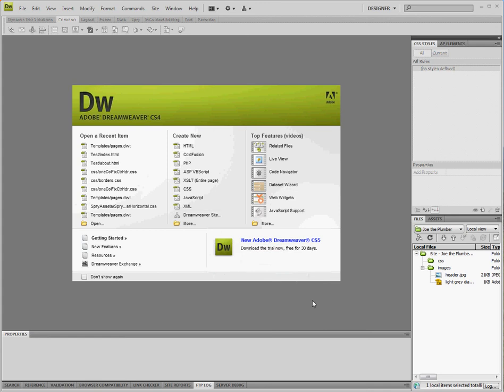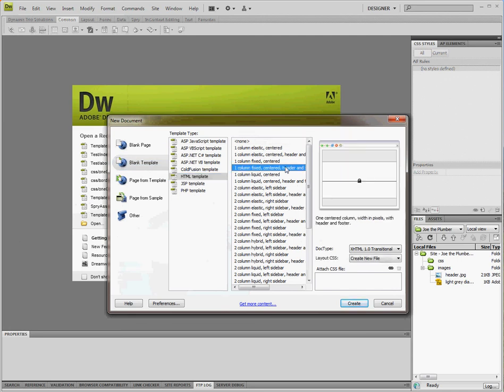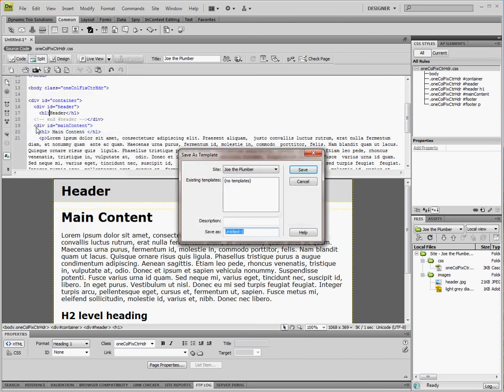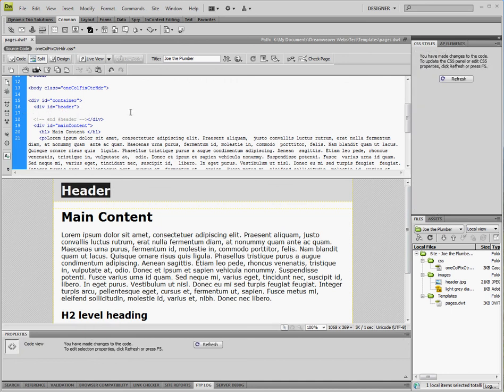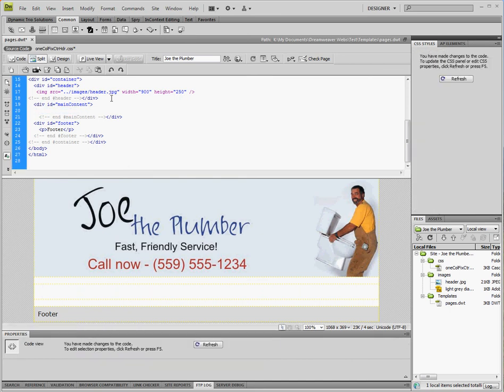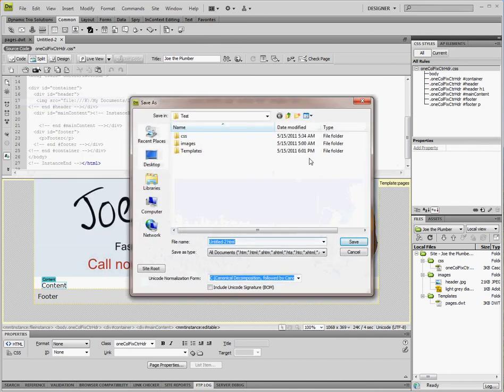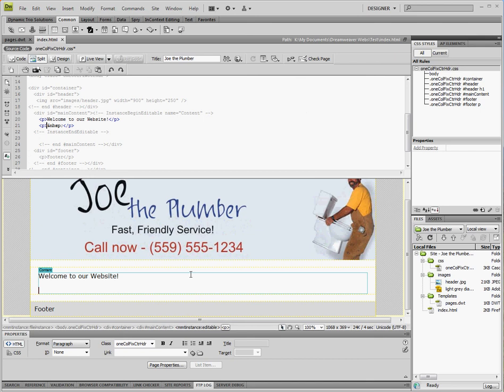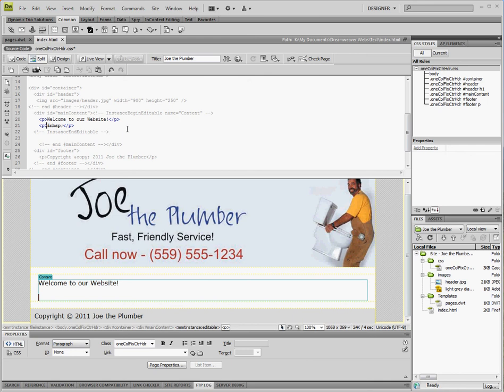Creating and Editing Templates in Dreamweaver CS4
Learn how to create a basic template in Dreamweaver, create a web page from that template and then edit the template.